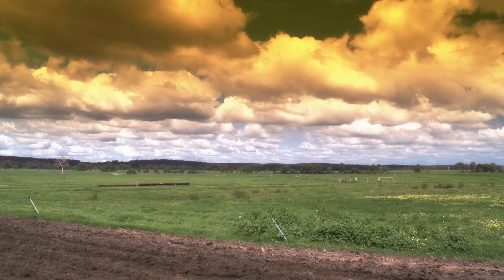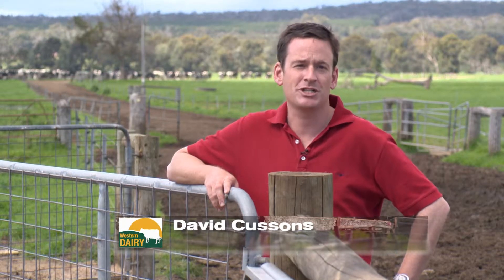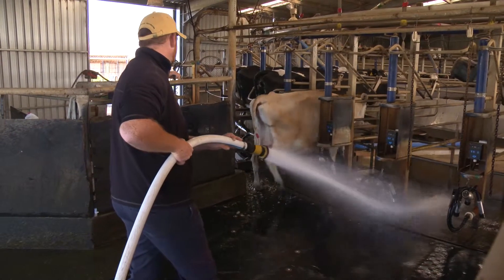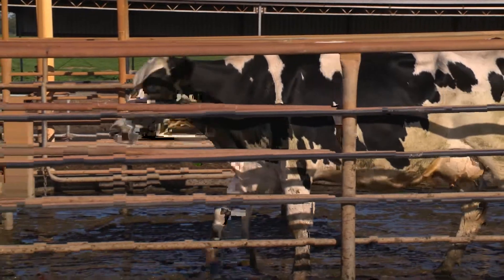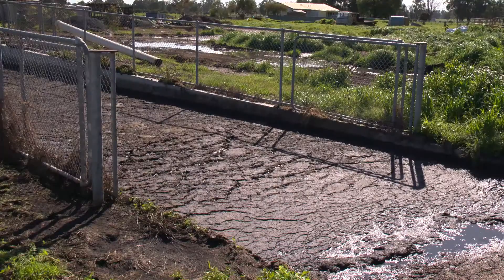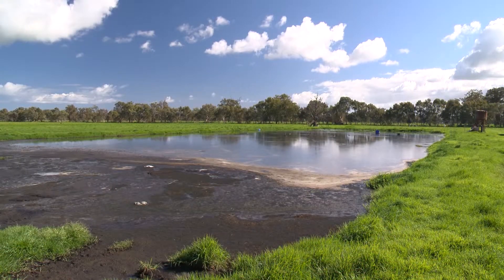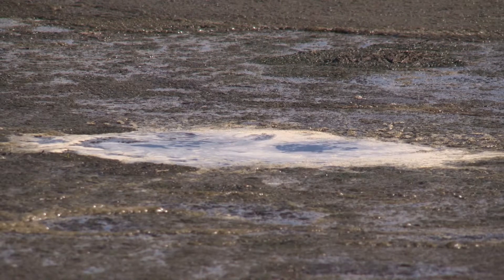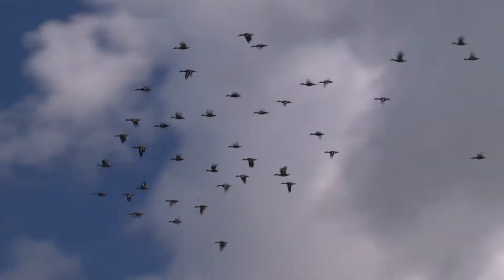Improved Effluent Management on Dairy Farms, Western Australian Case Studies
An interview with Victor Rodwell on his farm's management of their effluent from the dairy herd.